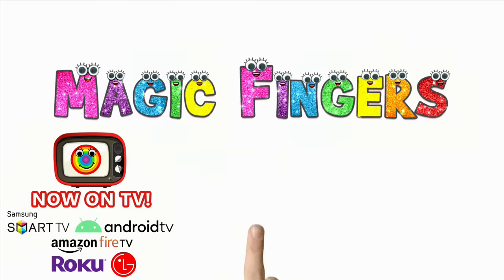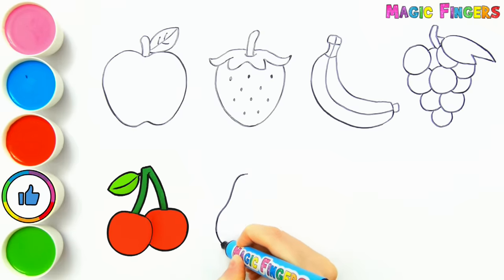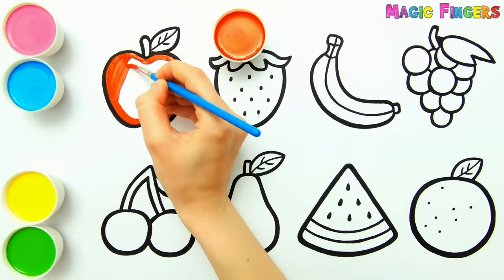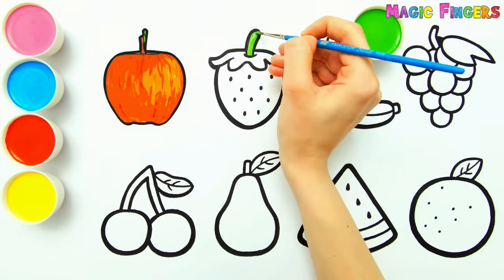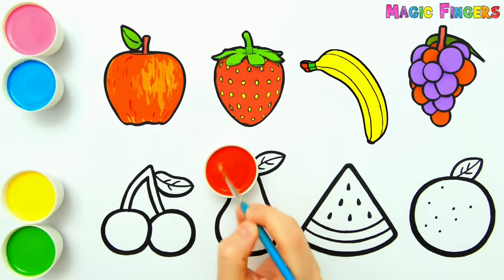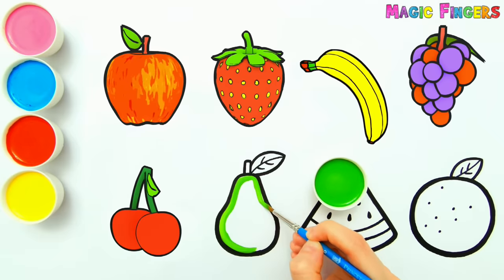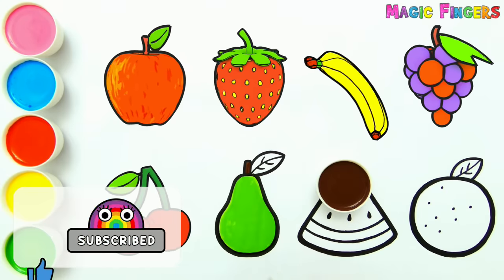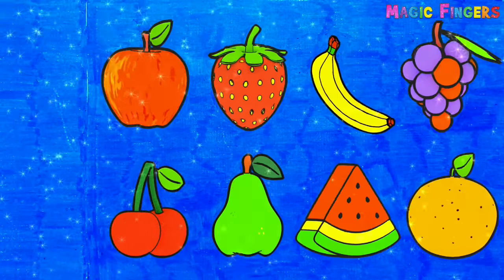8 Buah Lezat Menggambar, Melukis, Mewarnai untuk Anak, Balita | Pelajari Cara Menggambar #335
Halo! Itu Sophia. Hari ini saya menggambar, melukis, mewarnai 8 buah lezat.

Di video kali ini saya menggambar apel, strawberry, pisang, anggur, cherry, pir, irisan semangka dan jeruk.
Saya suka semua buah-buahan. Makan buah-buahan sangat menyehatkan dan lezat...
Saya juga suka menggambar dan melukis buah-buahan. Mereka akan menjadi 3D setelah lukisan itu. Silakan mencoba menggambar, melukis bersama saya...

00:00 | Pendahuluan
00:04 | Gambar Apel
00:13 | Menggambar Stroberi
00:28 | Menggambar Pisang
00:40 | Lukisan Anggur
00:58 | Gambar Ceri
01:10 | Gambar Pir
01:20 | Gambar Sepotong Semangka
01:32 | Gambar Oranye
02:05 | Pewarnaan Apel
02:42 | Pewarnaan Stroberi
03:19 | Pewarnaan Pisang
03:52 | Mewarnai Anggur
04:50 | Pewarnaan Ceri
05:34 | Pewarnaan Buah Pir
06:09 | Sepotong Pewarna Semangka
06:59 | Pewarnaan Oranye

Kesegaran ♡

Belajar Dasar-Dasar Menggambar dan Mewarnai untuk Anak dan Balita ♡
Cara Pelajari Warna ♡
Video Pembelajaran Terbaik ♡